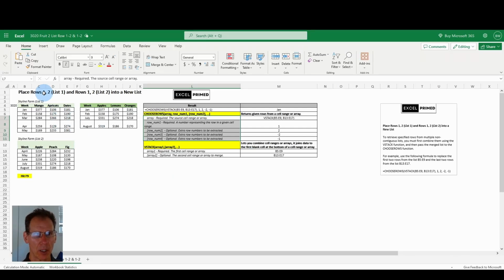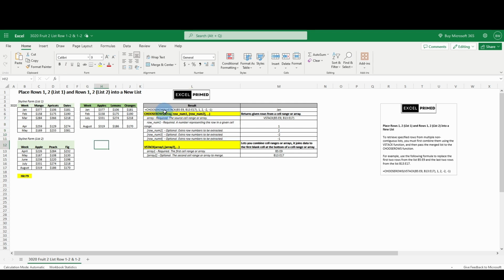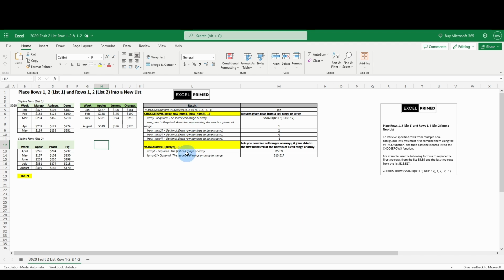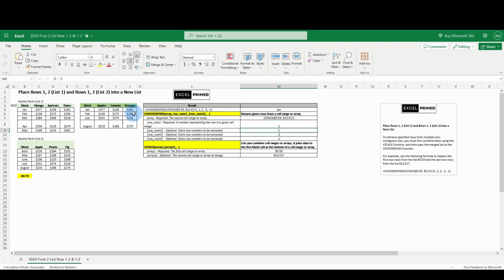The Easiest Way To Merge Two Lists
Don’t waste hours combining Excel lists the hard way. Learn the exact method to merge and select rows with precision using CHOOSEROWS and VSTACK.

This Excel video teaches how to combine rows from two lists using the CHOOSEROWS function.

First, the VSTACK function is used to merge the lists.

Then, the CHOOSEROWS function retrieves specified rows from the merged list.

For example, the formula given replaces the first two rows from one list and the last two rows from another list.